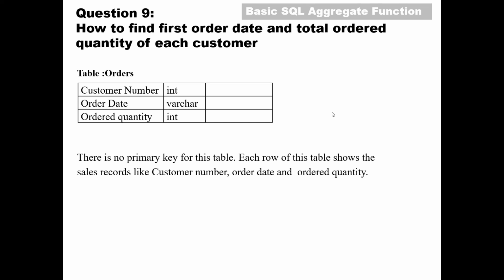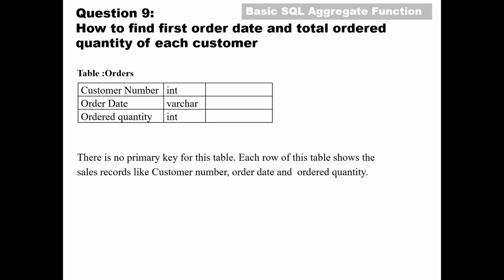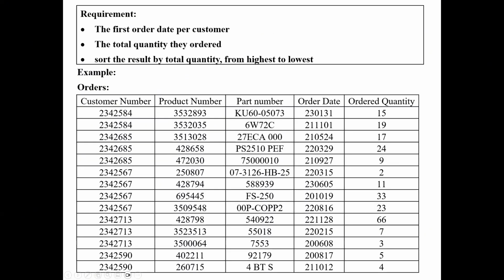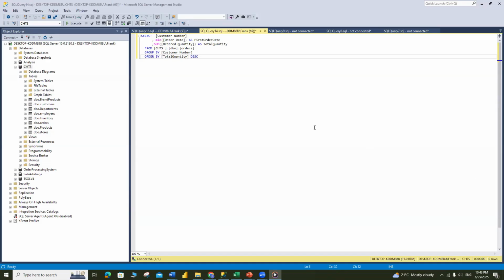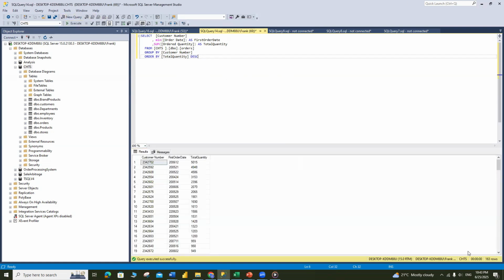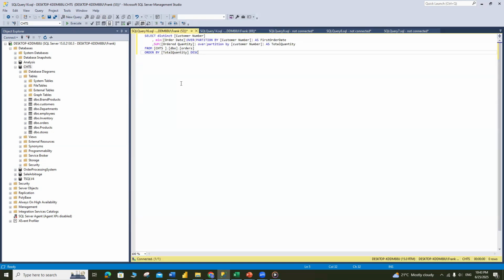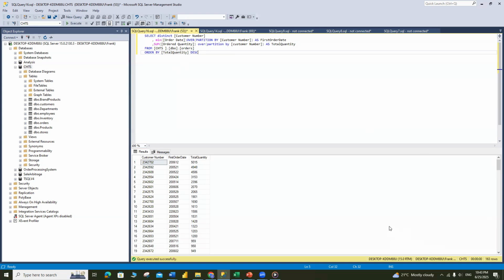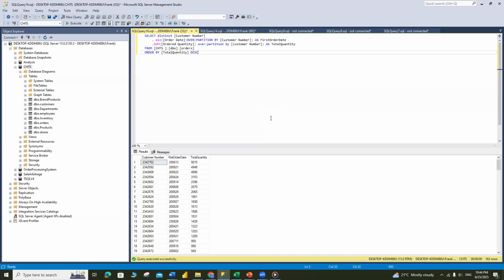Basic SQL Aggregate function, SQL Query of real business scenario, step to step tutorial, question 9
Aggregate functions:
max()
min() OVER(PARTITION BY)
AVG()
SUM() OVER(PARTITION BY)